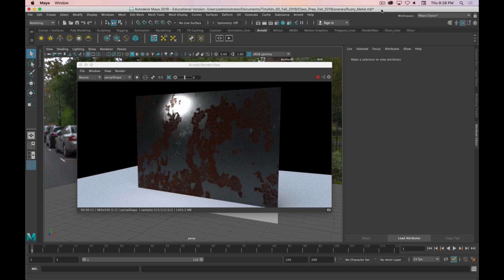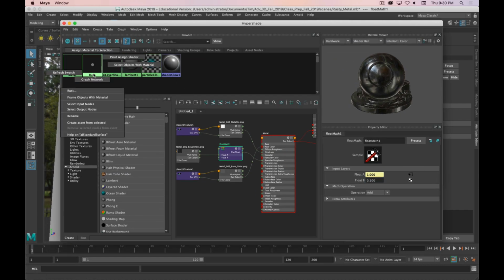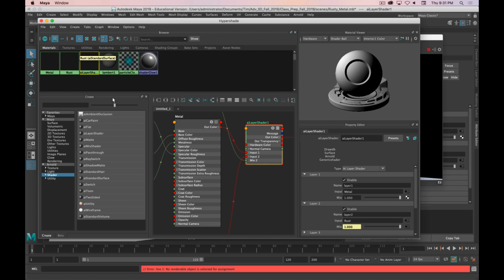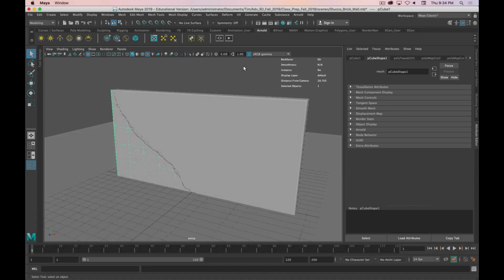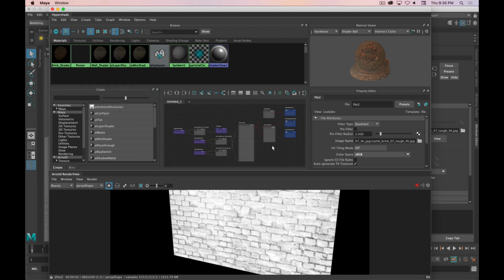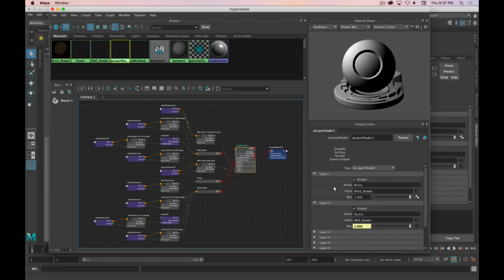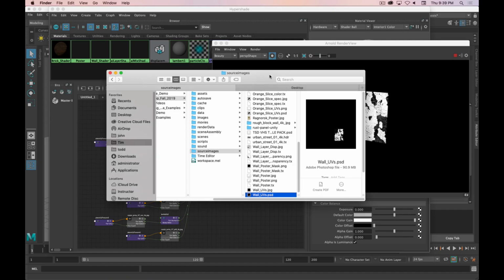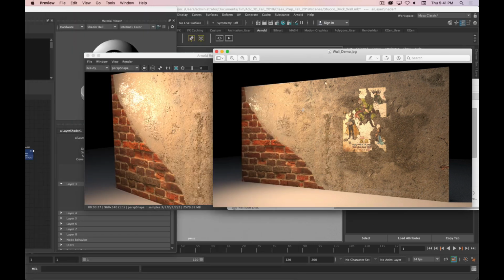Advanced 3D in Maya - Layered Shaders with Arnold